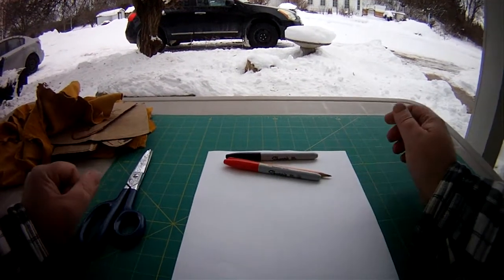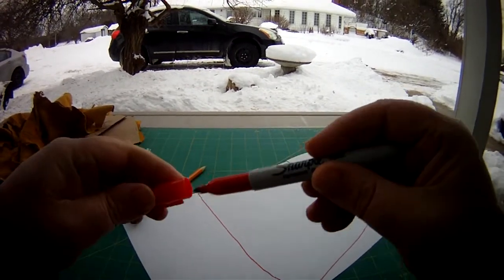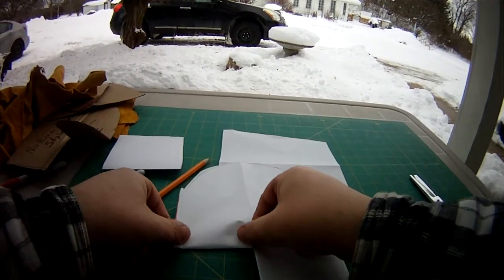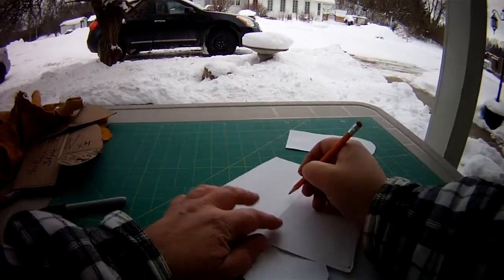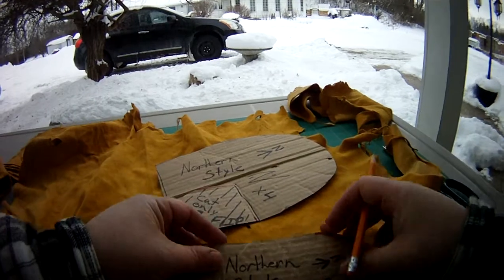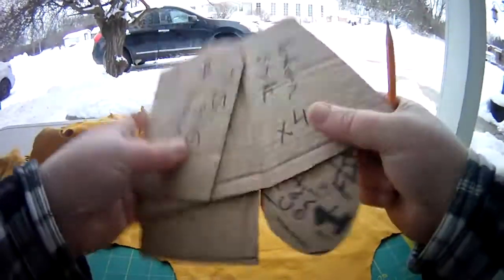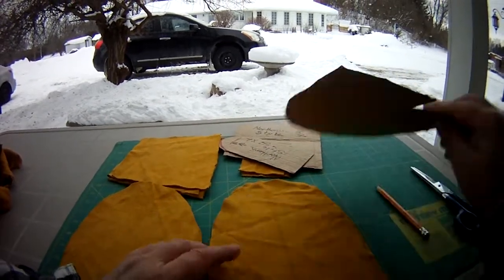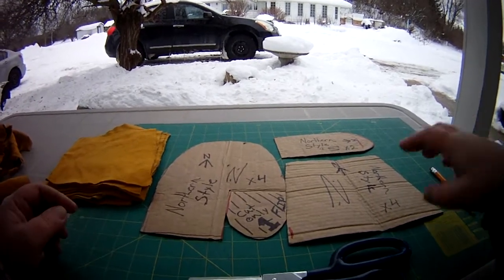Part one Making the pattern for northern style leather mitts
In this video you will see how to make a pattern and how to respect the hide with minimal waste